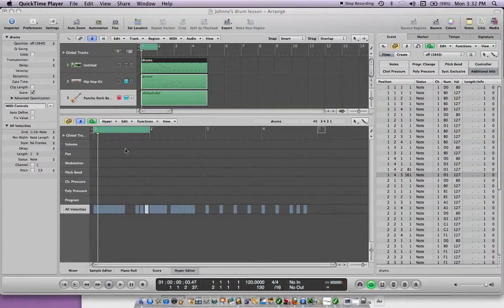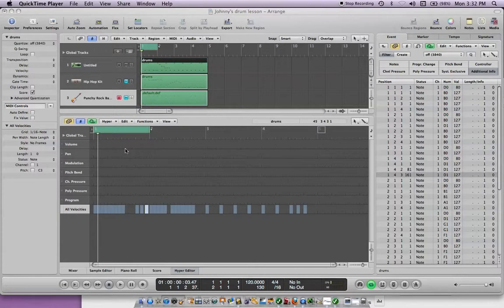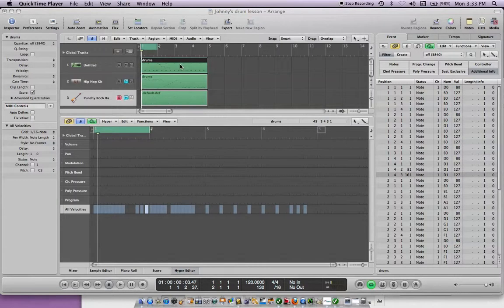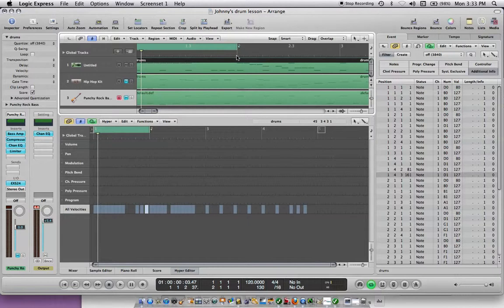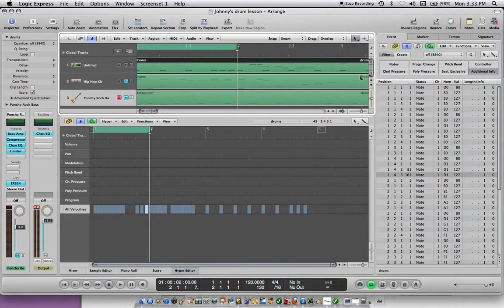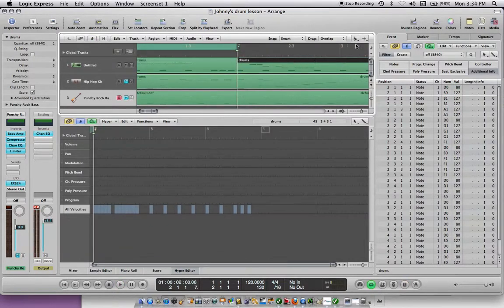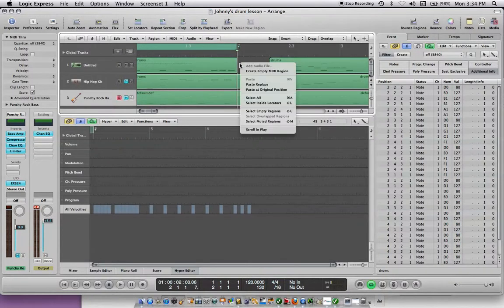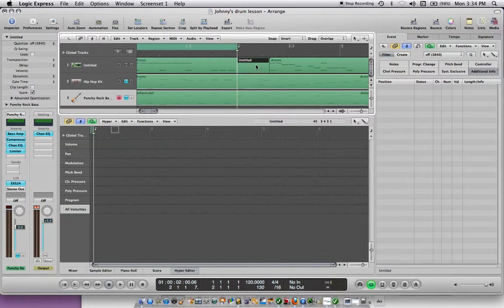Logic Express 9 how to divide or cut a midi region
Me explaining how to cut a midi region in Logic Express 9